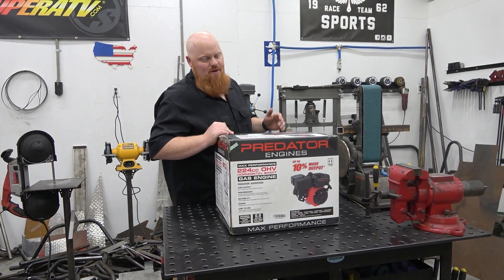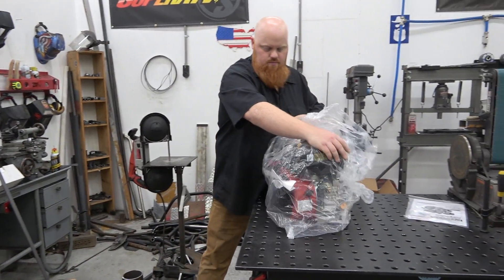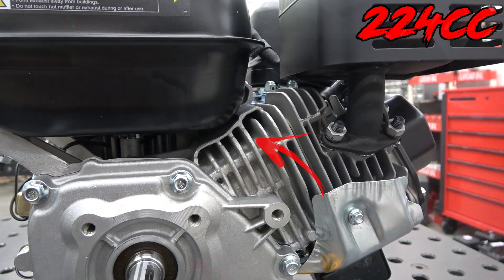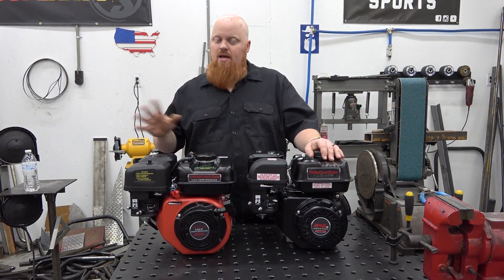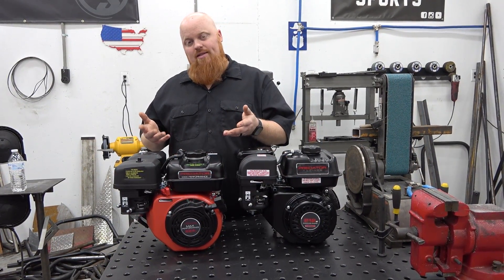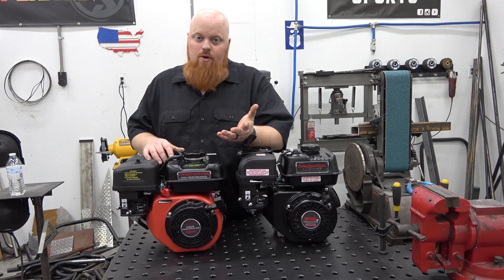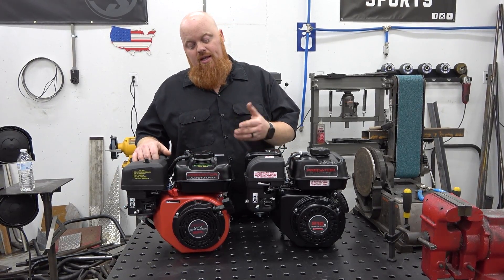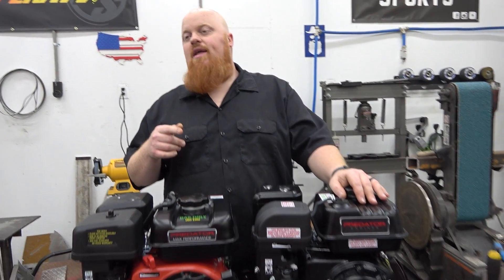Harbor Freight Predator 224cc Max Performance ~ Worth It?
Today we unbox, talk about, and look at the new Harbor Freight Predator Max Performance 224cc Engine. We break down the differences between it and its brother the Predator 212cc. 2FT-LBS of torque from a stroker crankshaft and a stronger block makes the 224cc a good value.